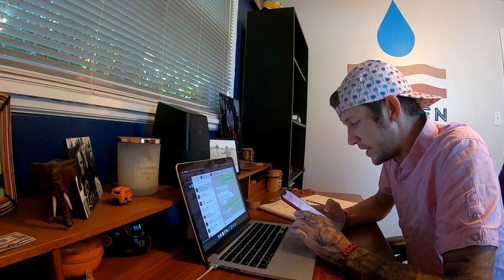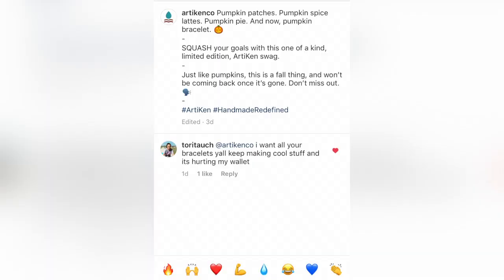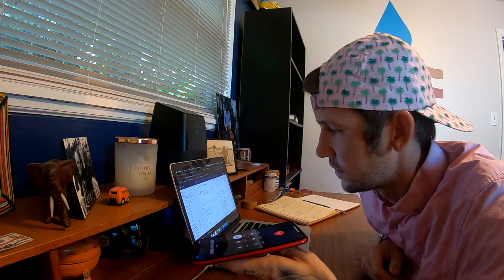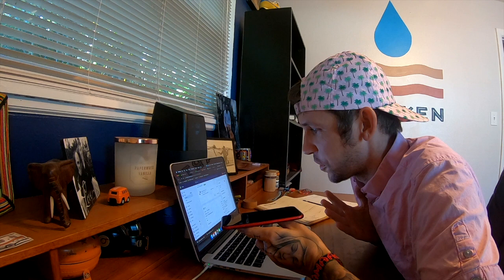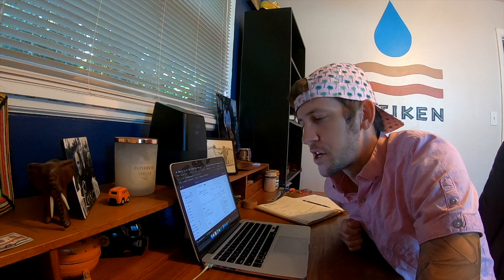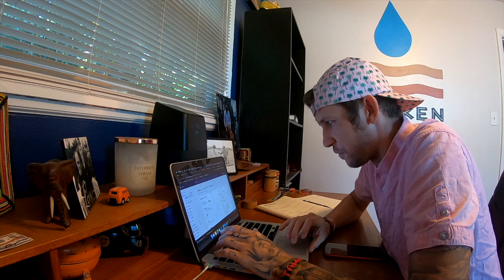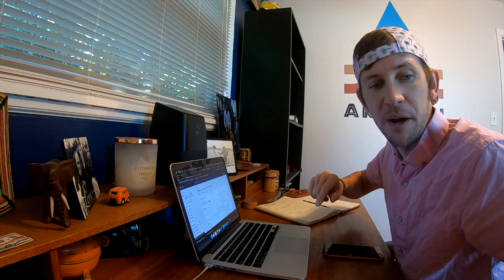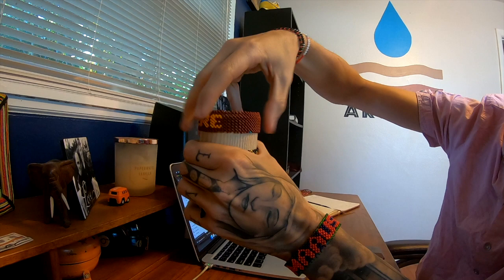CEO Calls Random Customers and Offers FREE Bracelets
The title says it all. We appreciate all of the love and support from our fans and we LOVE to give back. This was a lot of fun, we really enjoy connecting with our customers and doing things like this. Could you be next?